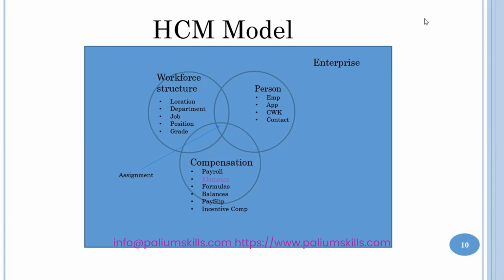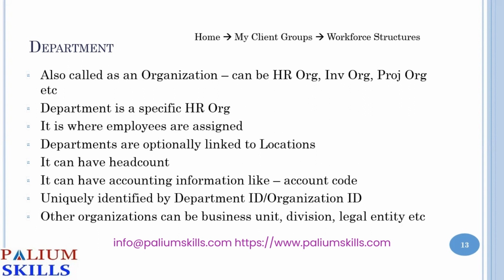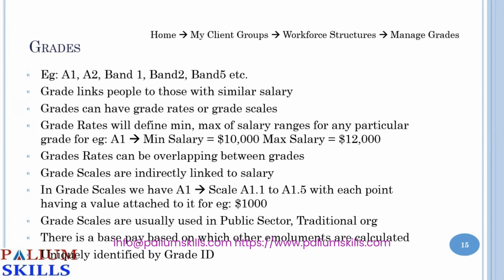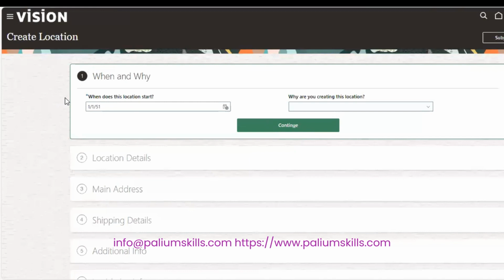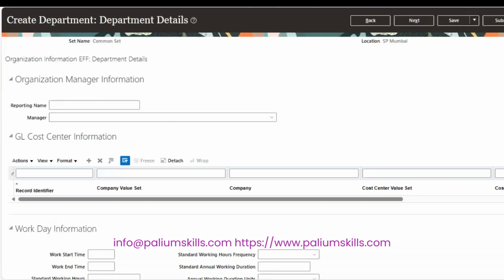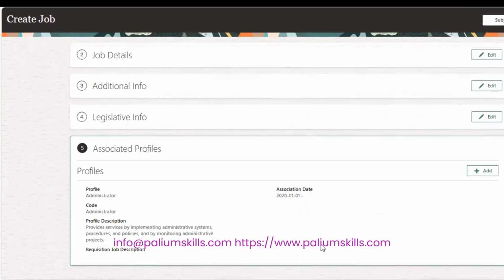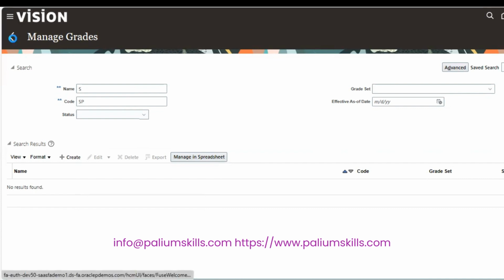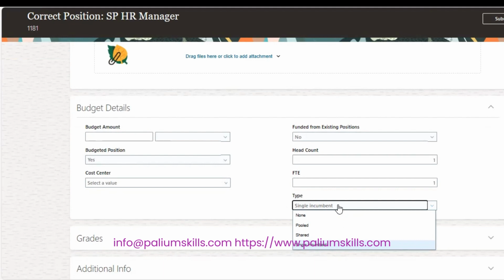How to Define Workforce Structures in Fusion SAAS | Learn a skill at Palium Skills